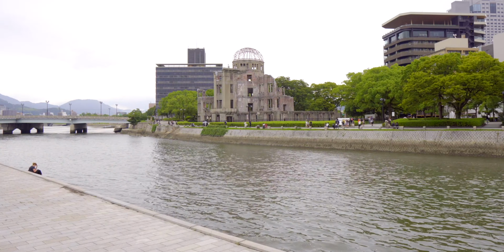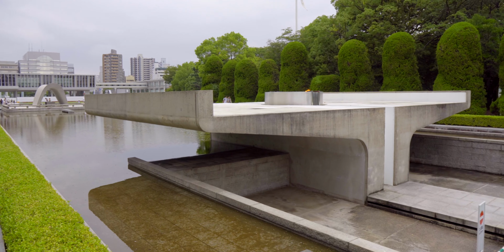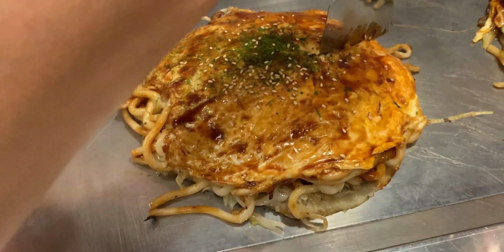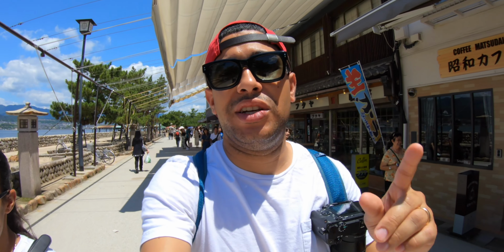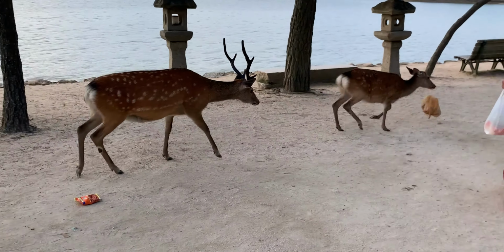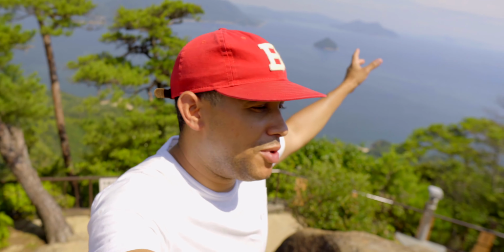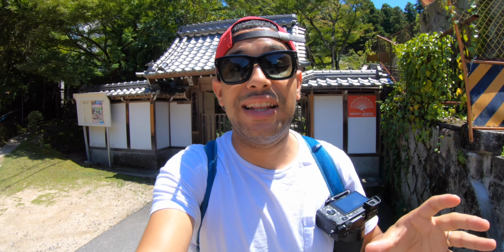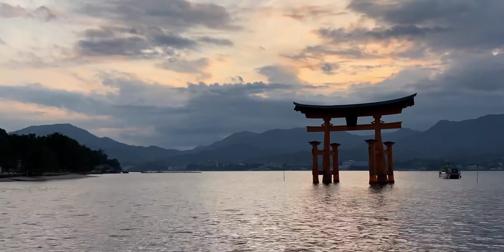Hiroshima and Miyajima Travel Guide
Things to do in Hiroshima
Hiroshima is an amazing city that will surprise you with all that it has to offer. It pretty much has everything from culture to delicious food, history and amazing views. In this video I’ll give you 8 things to do while there.VIDEO INTROHiroshima brought out the extremes that humanity is capable of. It’s a city that experienced the greatest destructive force that man has built and decades later it shows the resilience and creative force of humanity. In 1945 the A-Bomb leveled the city and today you wouldn’t be able to tell. The city is filled with sky scrappers and culture. Hiroshima is also often glossed over by tourists. Here’s 8 reasons why you should check it out. Despite the history Hiroshima is an awesome place to visit. I recommend you come for at least 2 days. Here are 8 things that you definitely shouldn’t miss.
1. Visit the Peace Memorial Park and Museum. This museum is dedicated to the historical events that saw 2 nuclear bombs dropped on Japan which ended WW2. The first nuclear weapon ever used during a war was dropped on Hiroshima. Explore the surrounding areas and make sure to take the time out to visit the hypocenter and a-bomb dome which was one of the few structures that were left standing.
2. Eat the oystersI didn’t know this but apparently the oysters of Hiroshima are the best in the world. They were definitely amazing so make sure you have some while you’re here. I’ll leave a link to places I ate at in the description.
3. Have some okonomiyaki Okonomiyaki is a staple of Hiroshima and it would be disrespectful to leave here without trying this dish. Its like a pancake made out of a bunch of layers of egg, noodles, pork, veggies and cheese. Come hungry because these things are filling! These spots are everywhere but I recommend getting it from Nagata-Ya. There usually a long line but its definitely worth it. Try to get a spot at the bar to see how these things come together.
4. Visit Miyajima(Video Insert) Miyajima is an island and its filled with tons of stuff to do. definitely spend a day here admiring the nature and vibes. You can get there by taking a ferry from X station.
5. Hang with the deerThese deer are everywhere and they aren’t shy!!! Be careful with your food too. They don’t give a damn and will rob you! Be careful petting them but for the most part they welcome some human interaction. I personally wouldn’t feed them because I wouldn’t want to get them sick.
6. Visit the Shishiiwa observatoryTake a cable car to the Shishiiwa observatory. (Video insert) You also get great views of Hiroshima This is a great place for pictures.
7. Do a tea ceremony.I didn’t want to do this because tea isn’t my thing but Alicia insisted. They make you dress up in kimonos and that felt weird to me. Here you’ll learn about the preparation and presentation of matcha (Video insert).
8. Take in Itsukushima Shrine.This Torii is beautiful and unique as you can walk and boat past it on the same day. When the tide is out you can get close and appreciate its beauty and when its in you can see the majesty of it floating. (Video Insert)
Well that’s it those are my 8 things to do in Hiroshima as always these so much to do but thats all I had time for. If I left some out that you think is cool, please leave it in the comment section.

MATADOR FLATPAK SOAP BAR CASE
MATADOR POCKET BLANKET
MATADOR HIP
MATADOR BACKPACK
Portable USBC Charger
USBC Charger
Anker 20 watt
Anker 60 watt
TRAVEL POWER ADAPTER